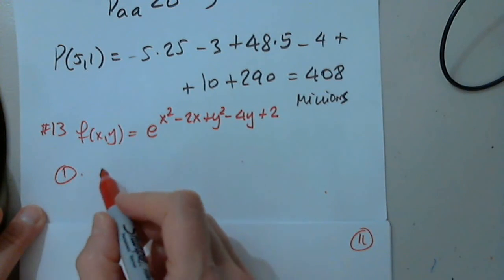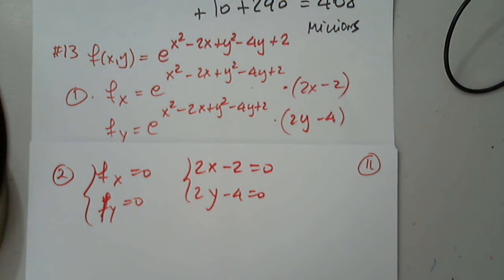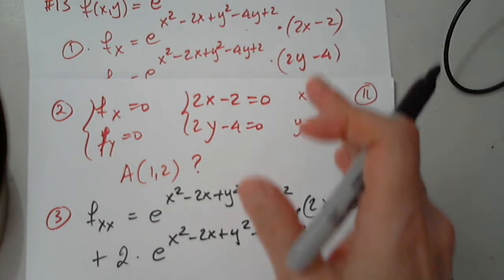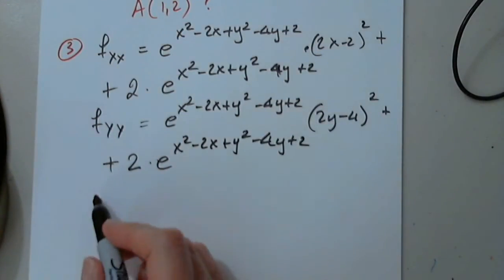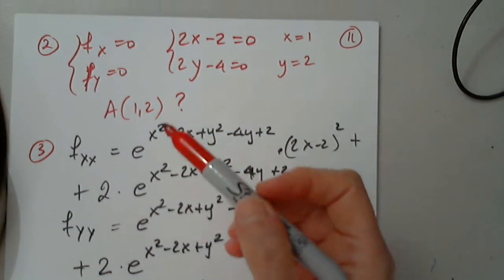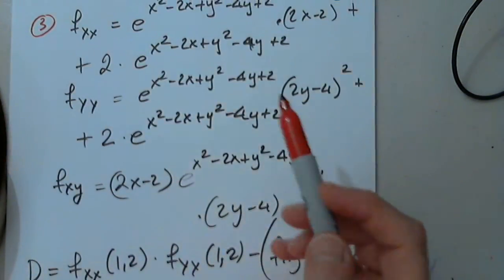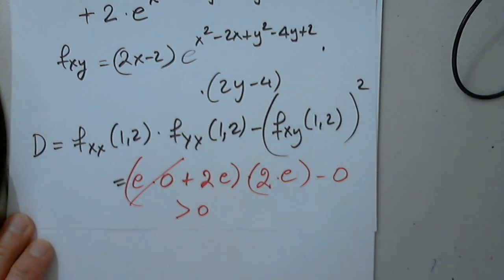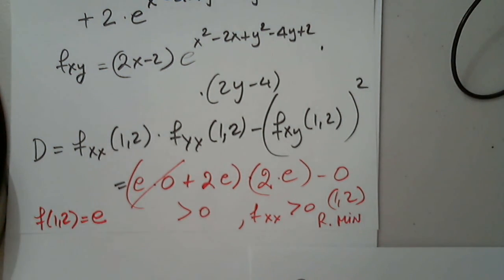MAT 230 6.2 - 6.3 PART 4 MAY 2